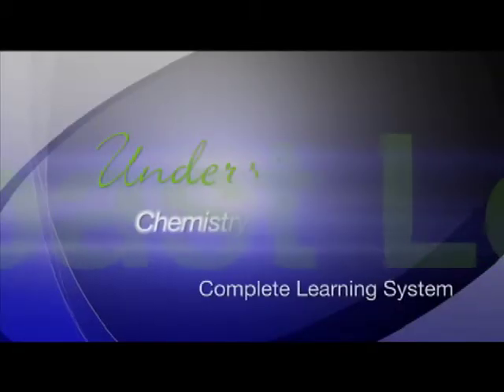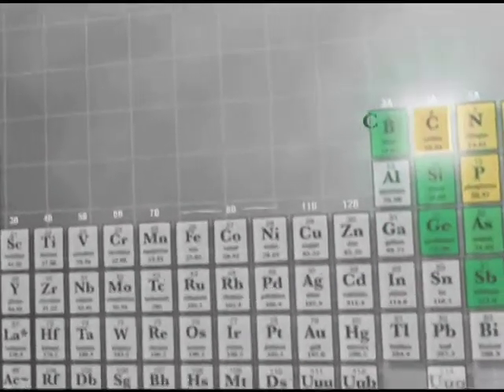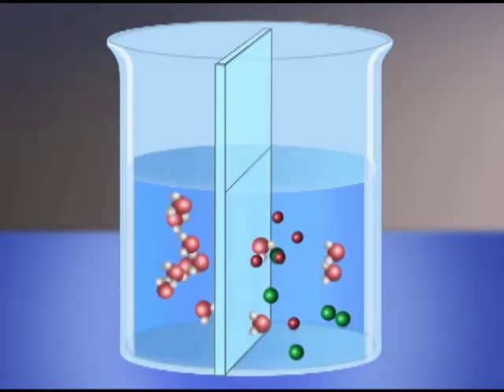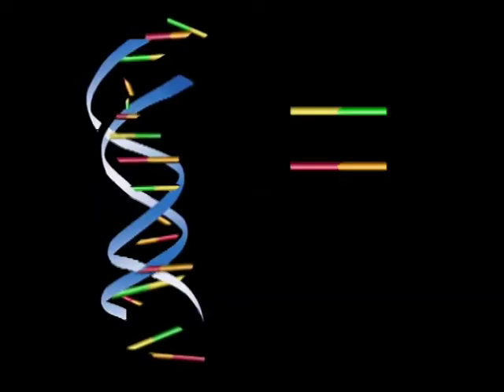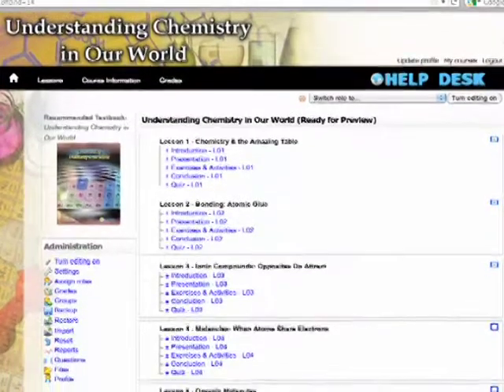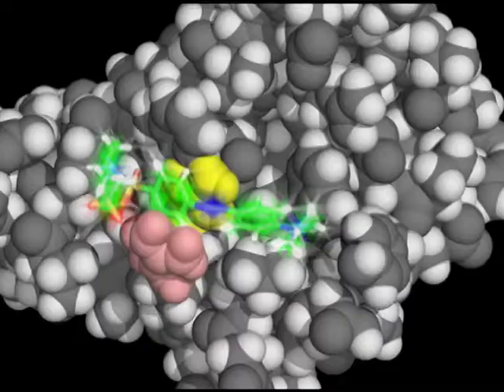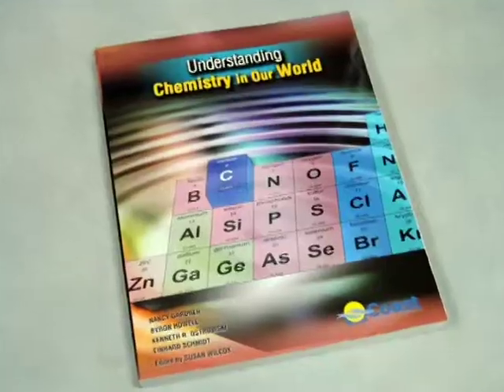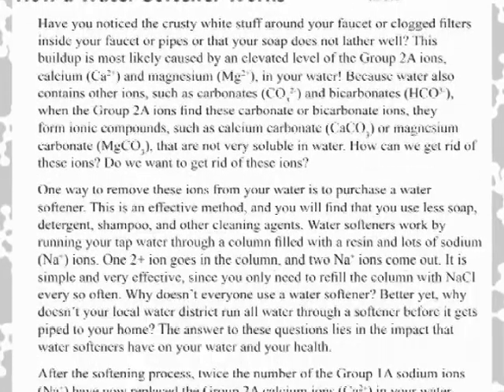Chemistry 12_04_2012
Online Chemistry course designed for students in community college or advanced placement high school studies.